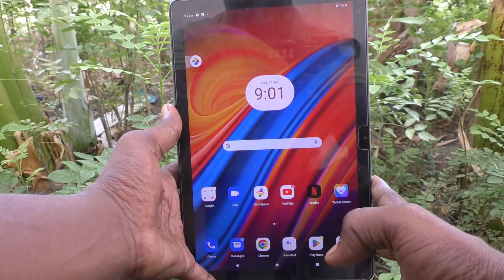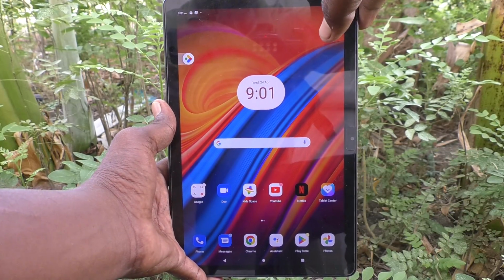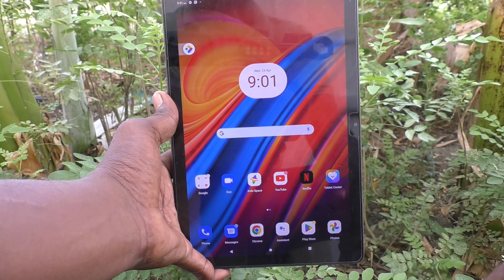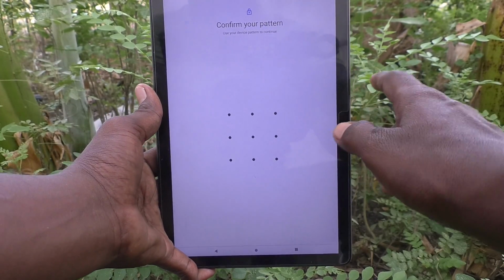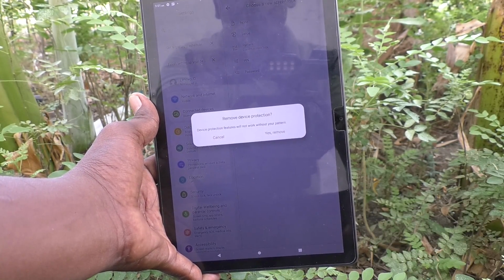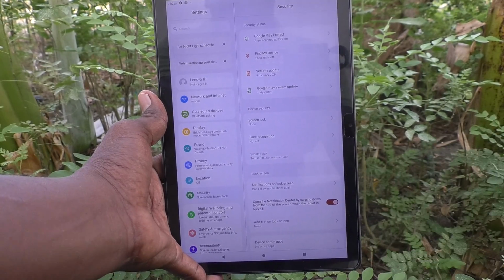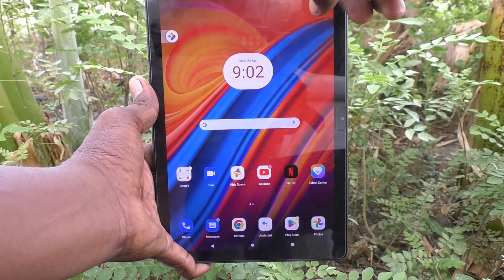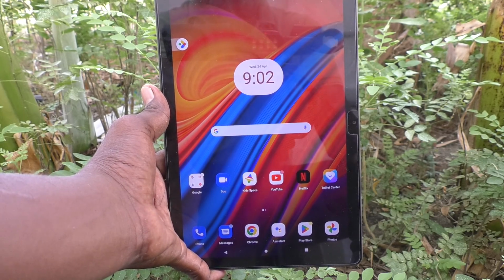How to remove pattern lock password in Lenovo Tab M10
Lenovo Tab M10 pattern lock password remove settings: Learn here how to remove pattern lock password in Lenovo Tab M10 tablet.

10.1 inch FHD (IPS LCD) (1920*1200) display| 100% sRGB| 320 nits brightness; 8.5 mm thin| 460 gm light|Android 11| Unisoc T610 octa core processor|
4 GB RAM | 64 GB ROM expandable upto 128 GB| 5100 mAH battery| 10 hours video playback time
8 MP Auto-Focus Rear Camera| 5 MP Auto-Focus Front Camera| 1 year warranty

ASIN B0B8DKL2SD
4.0 out of 5 stars